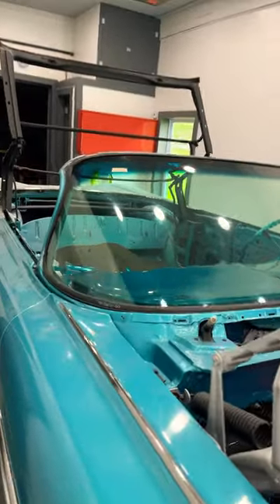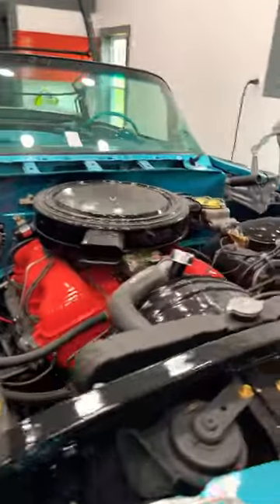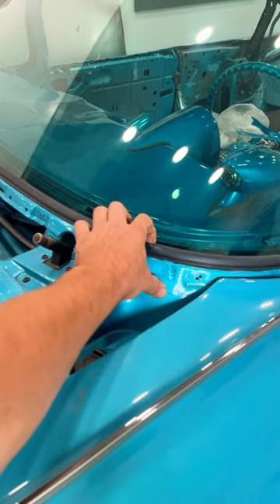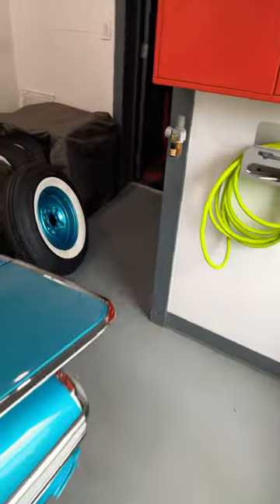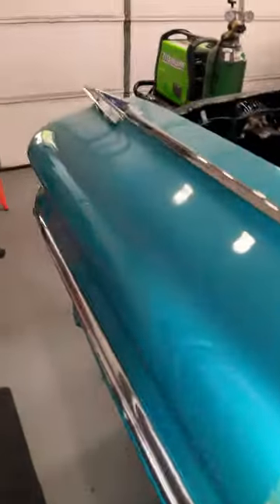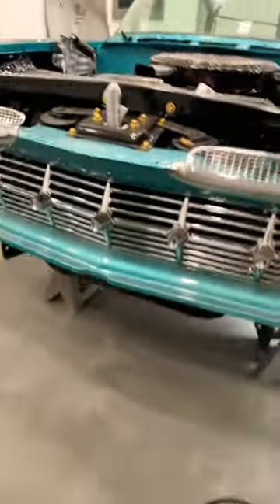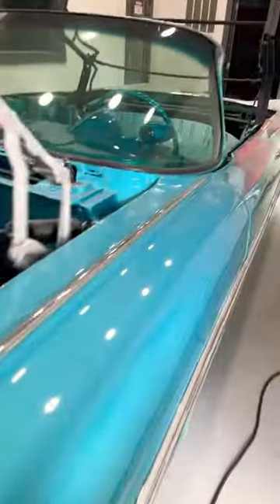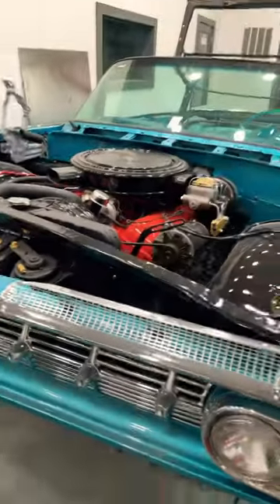1959 Chevy impala rims, and tires are back windshield is installed for a few days with no cracks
1959 Chevy impala rims and tires or back windshield is installed with no cracks as of yet. Fingers crossed will be installing the trim on it this weekend fixing the front exhaust flange is figuring out why I don’t have power to the dash and then starting this motor for the first time this weekend so if you guys are interested in seeing that, please like and subscribe there will be a video up some point this weekend. Thanks.